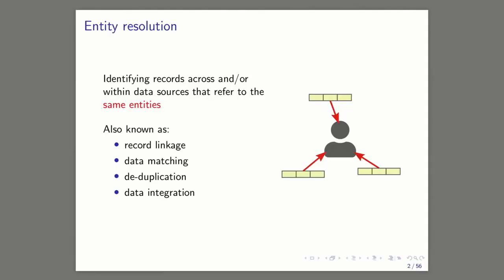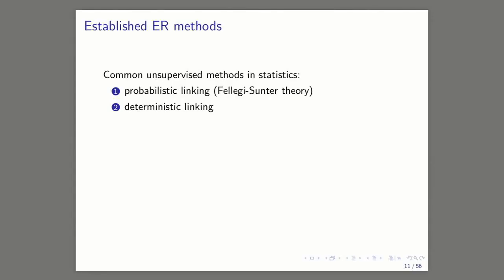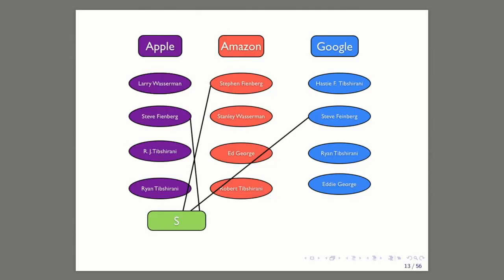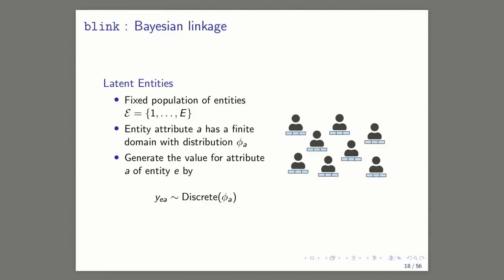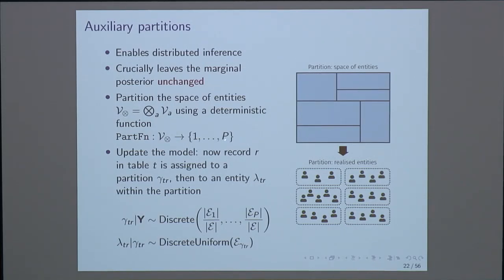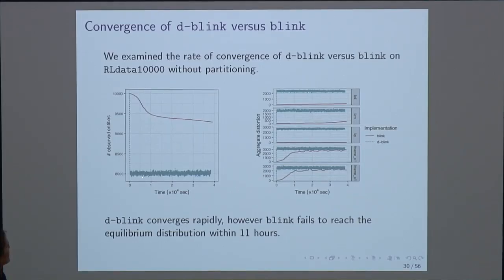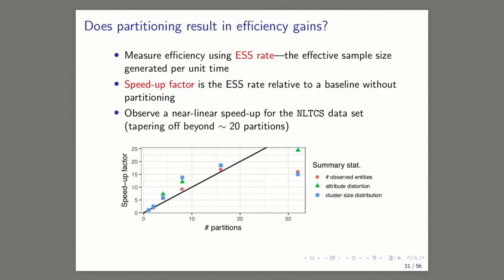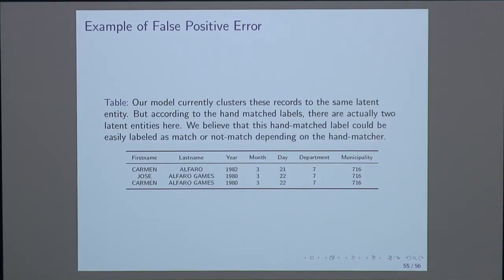Distributed Entity Resolution for Computational Social Science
Very often information about social entities is scattered across multiple databases.  Combining that information into one database can result in enormous benefits for analysis, resulting in richer and more reliable conclusions.  In most practical applications, however, analysts cannot simply link records across databases based on unique identifiers, such as social security numbers, either because they are not a part of some databases or are not available due to privacy concerns.  In such cases, analysts need to use methods from statistical and computational science known as entity resolution (record linkage or de-duplication) to proceed with analysis.  Entity resolution is not only a crucial task for social science and industrial applications, but is a challenging statistical and computational problem itself. In this talk, we describe the past and present challenges with entity resolution. More specifically, I will discuss unsupervised Bayesian entity resolution models, which are able to identify duplicate records in the data, while quantifying uncertainty of the entity resolution process. In addition, one can prove tight theoretical bounds on the class of entity resolution models, which support the proposed approach. Finally, I present a distributed extension of this work, where we can scale into the millions of records, while crucially incorporating partitions. I will provide results on three real data sets to the computational social sciences, and in progress work in the field of human rights on El Salvador.